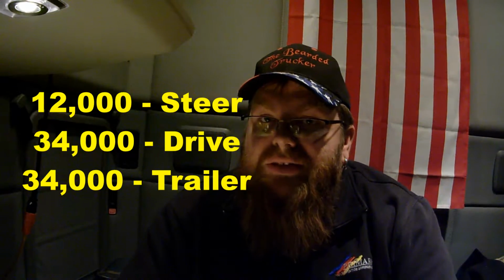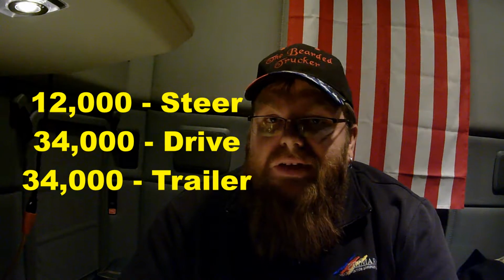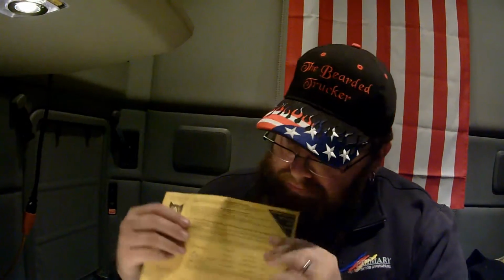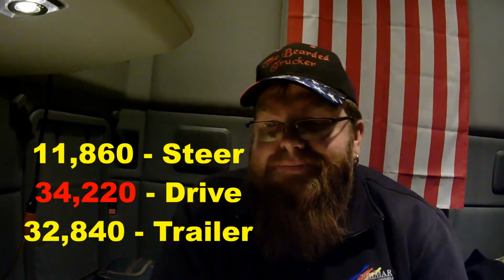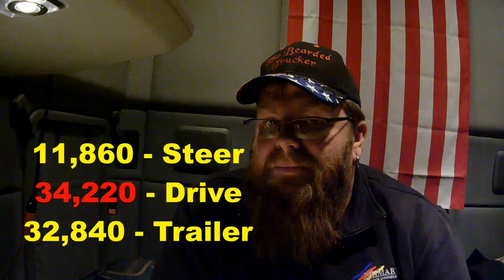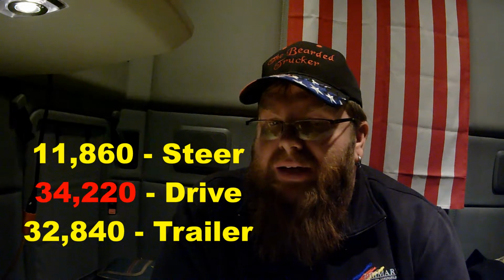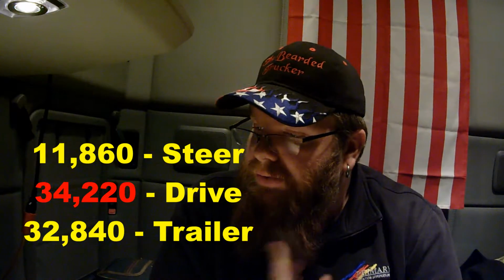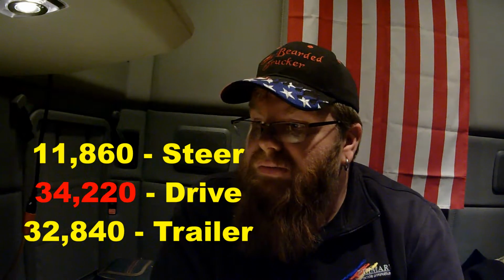Tipping the Scales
Talking about legal weights and making adjustments on the road.